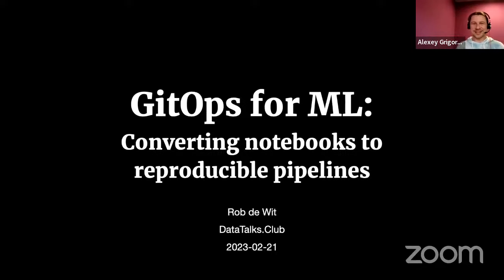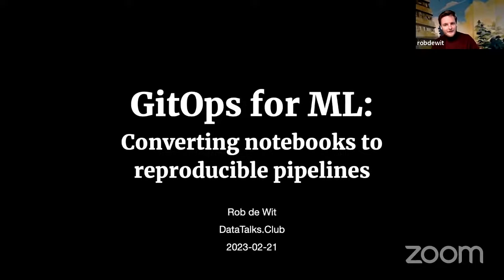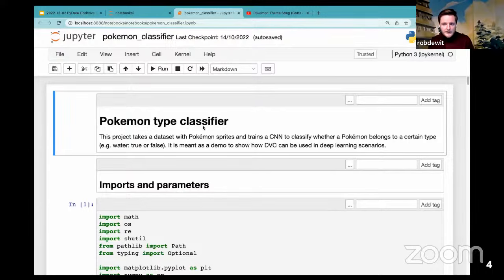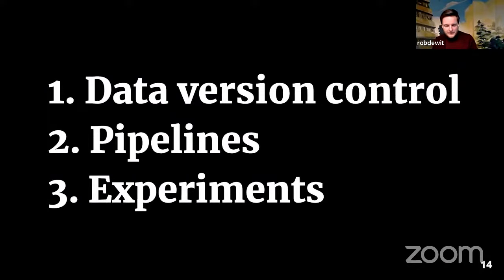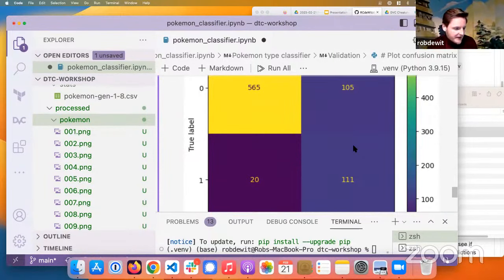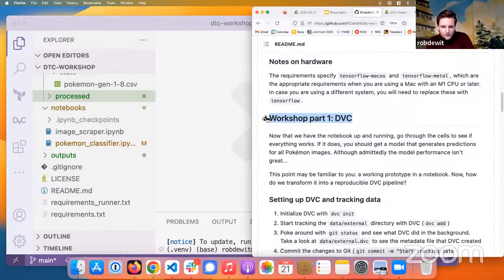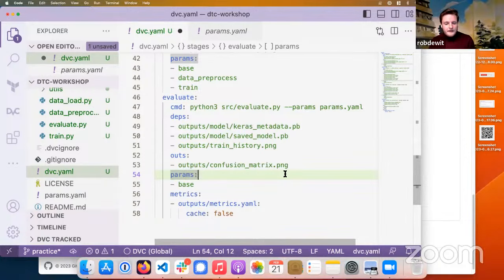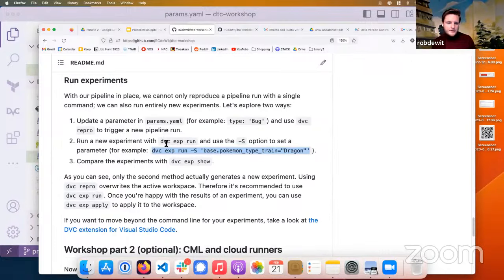GitOps for ML: Converting Notebooks to Reproducible Pipelines - Rob De Wit